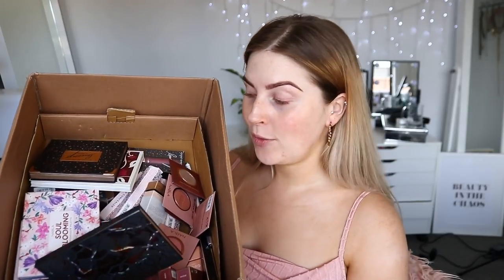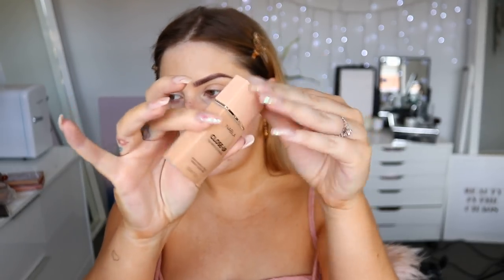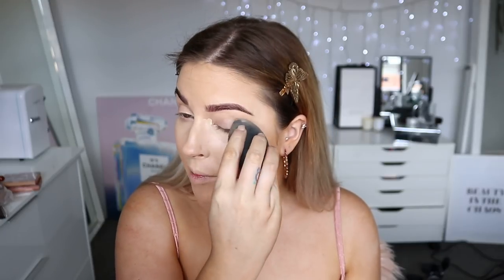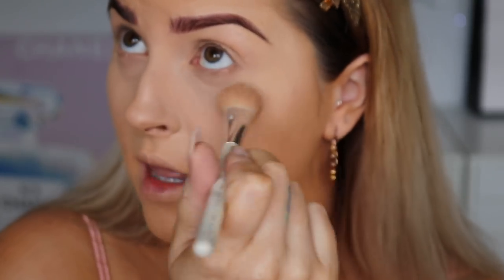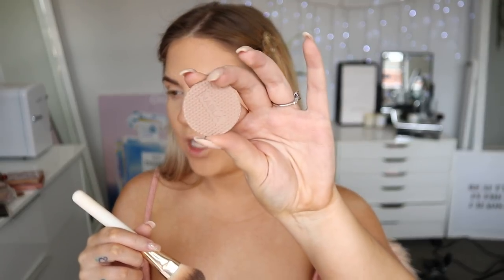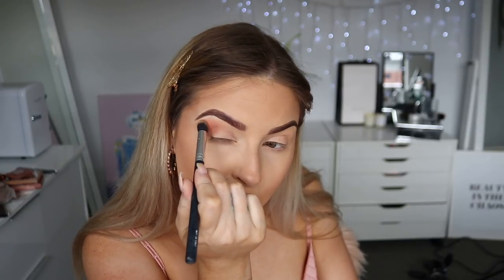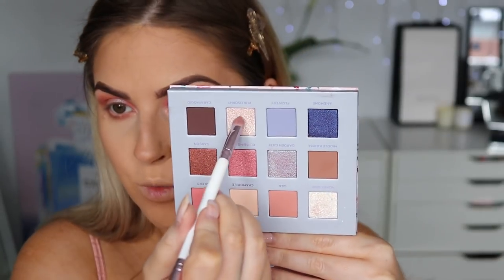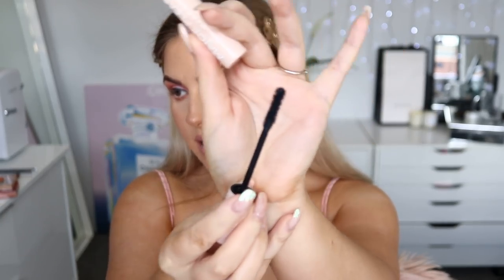First Impressions... 😱🔥 FULL FACE of NABLA COSMETICS! wow.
Today we are doing a one brand tutorial and first impressions on Nabla Cosmetics. I. AM. SHOCKED.

Shannon Harris
Palmerston North
NEW ZEALAND

💜 Online Shopping! 💜

MY BRAND!

MAKEUP & BEAUTY!